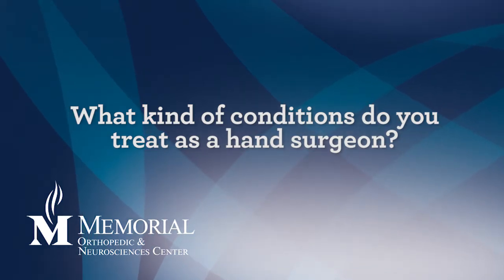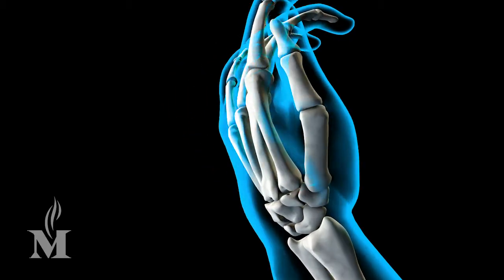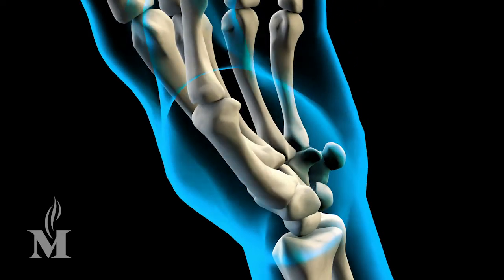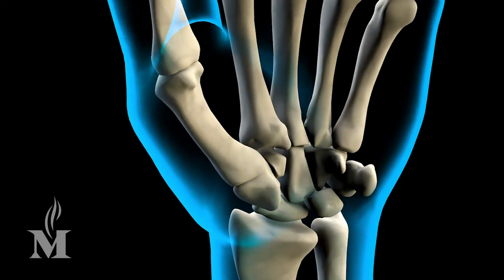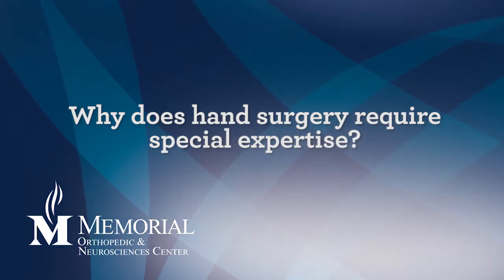Hand Surgery - Memorial Orthopedic and Neurosciences Center, Belleville, IL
Hand Surgeon Dr. Timothy LeeBurton, with Memorial's Orthopedic and Neurosciences Center in Belleville, IL, explains what kinds of conditions he treats as a hand surgeon and why special expertise is needed for these delicate surgeries.

Memorial Orthopedic and Neurosciences Center
4700 Memorial Drive
Belleville, Illinois 62226